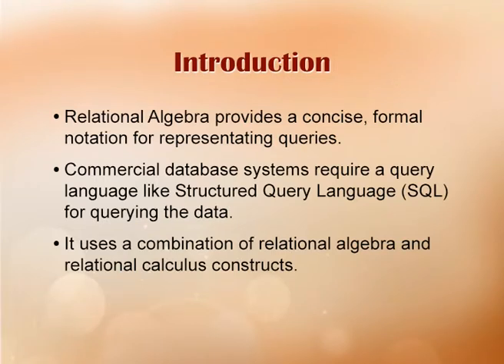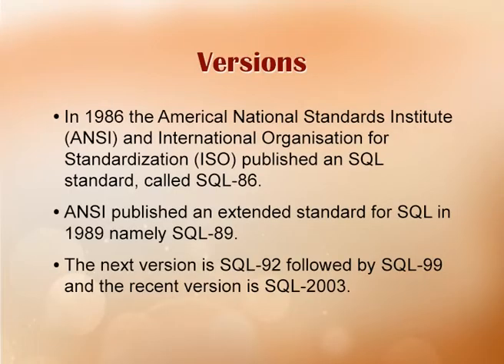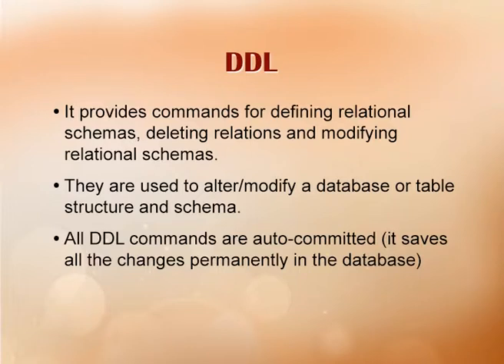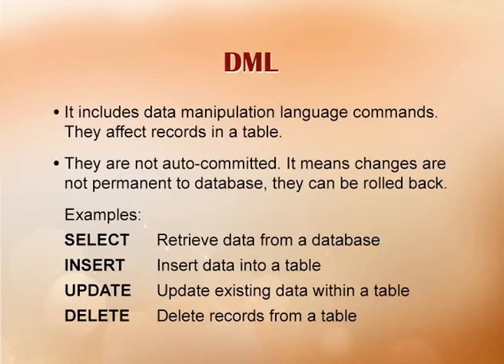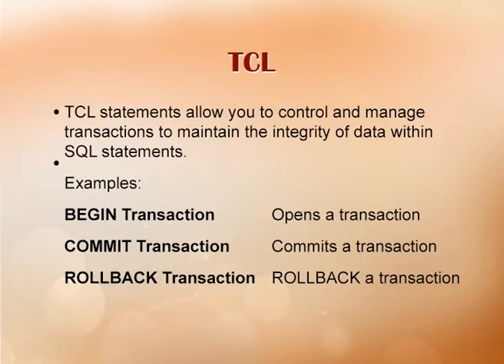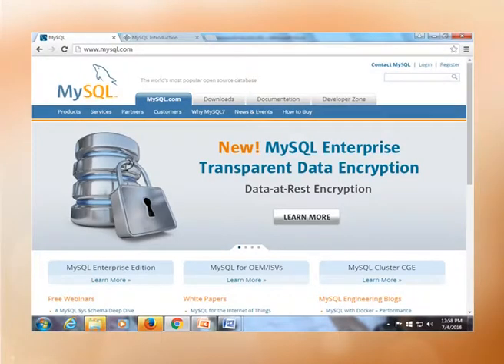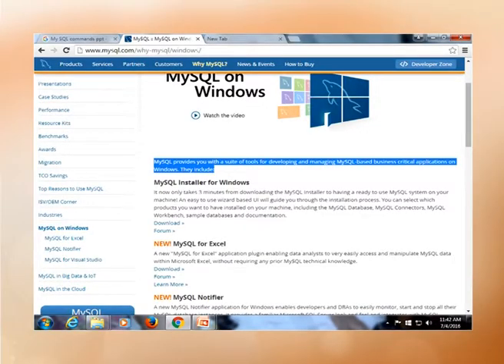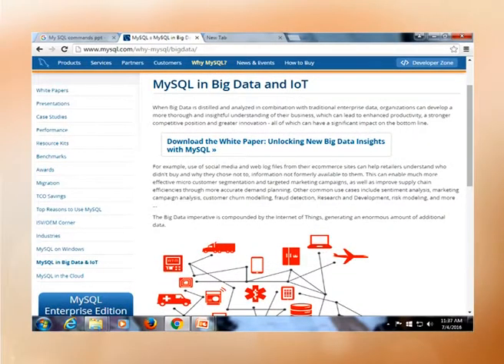Types of SQL commands and Introduction to MySQL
Videos No-13